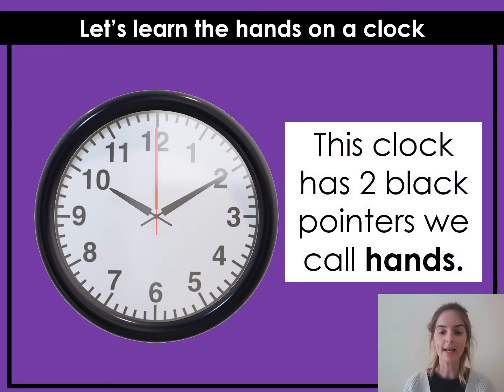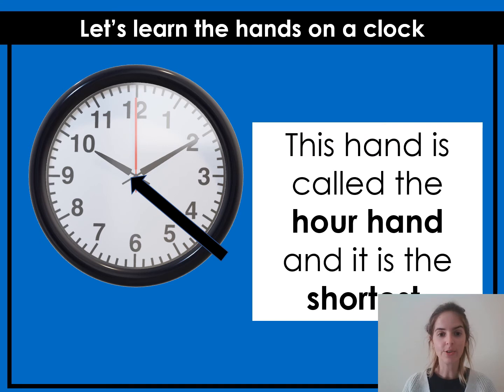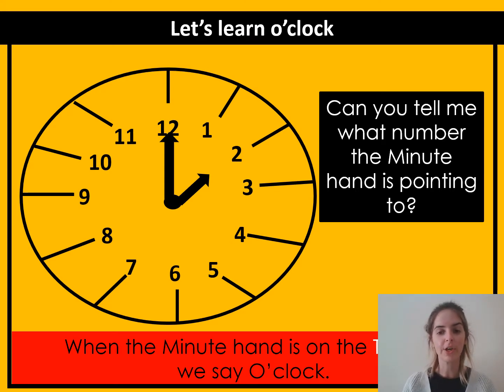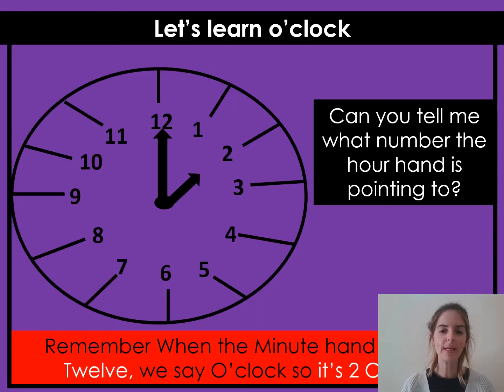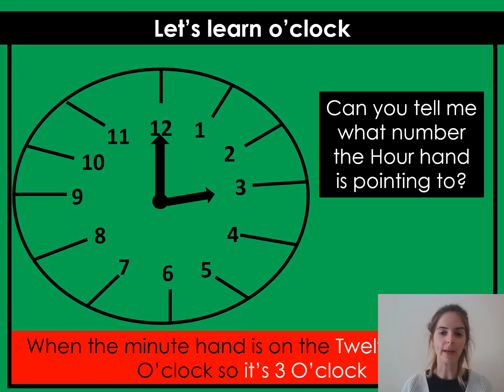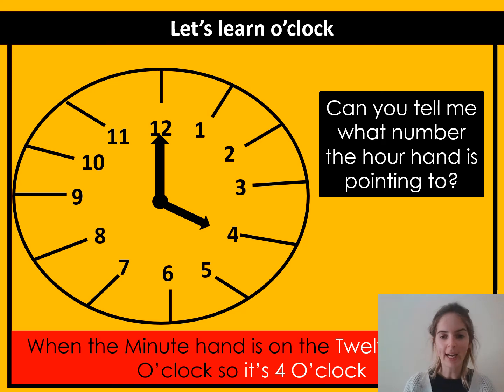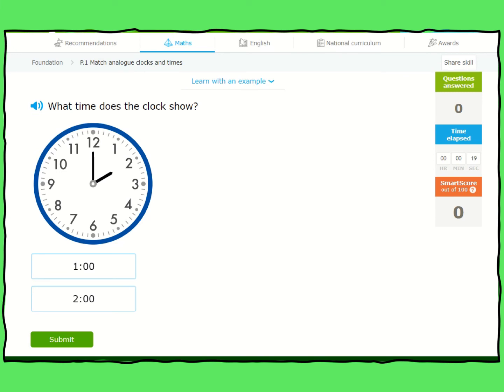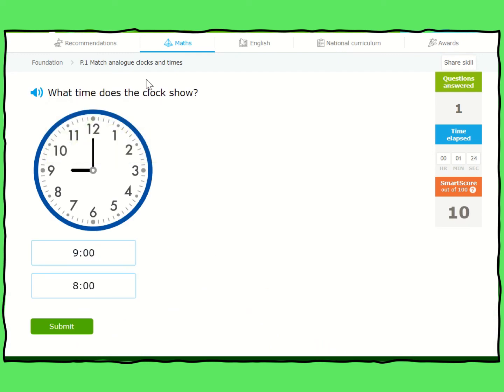11.8.21 - Week 5 Wednesday Lesson 3 Maths - Telling Time